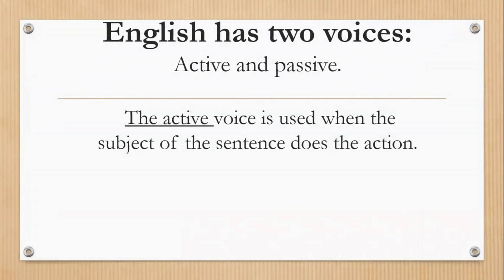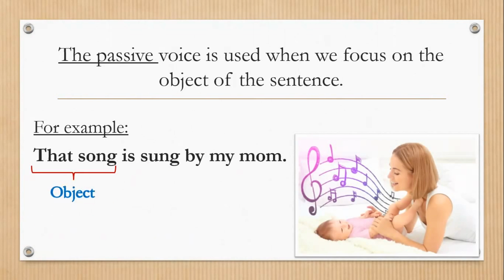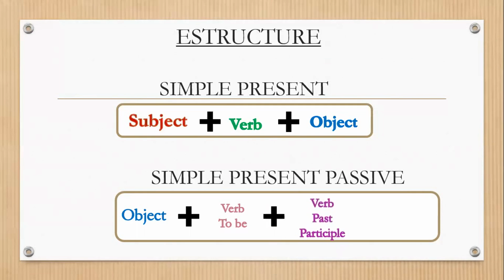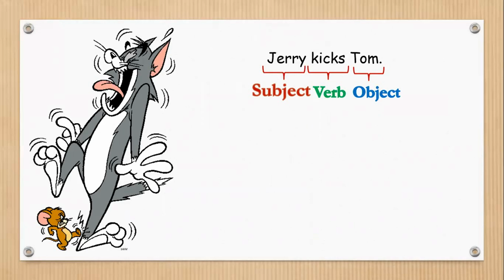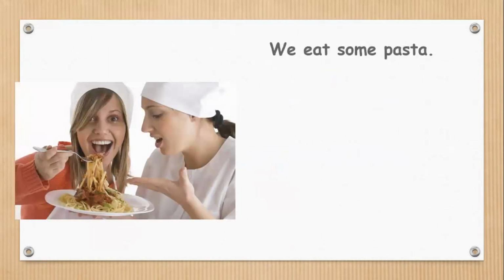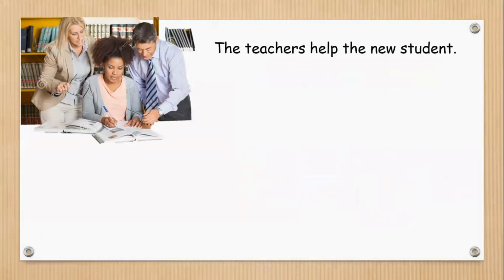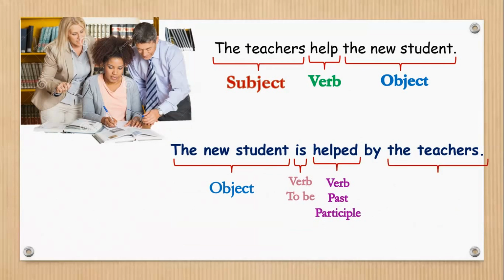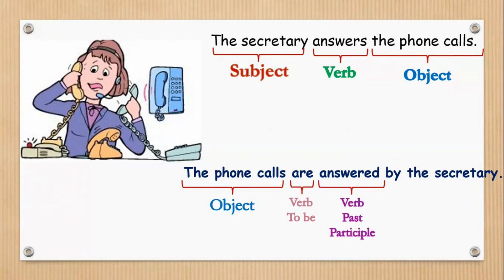SIMPLE PRESENT PASSIVE VOICE - Prof. Nelbith Yesica